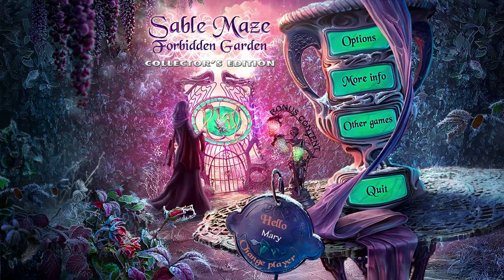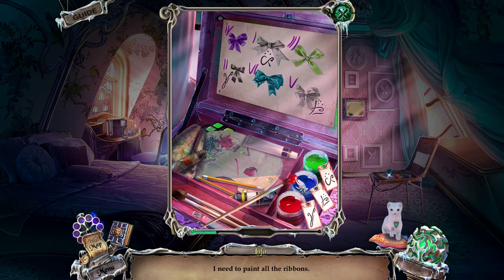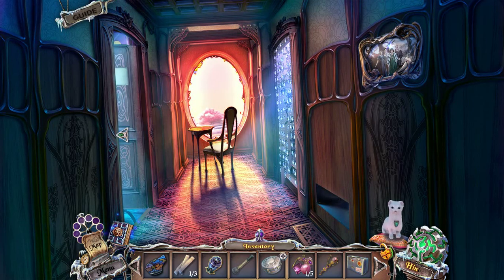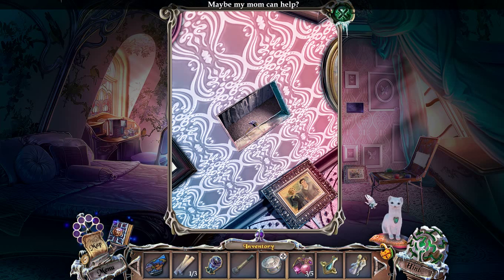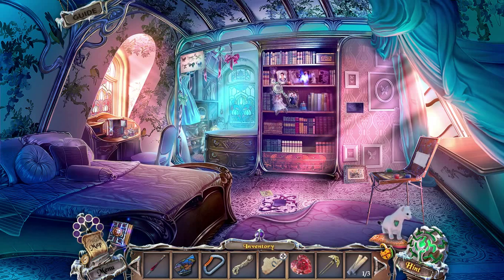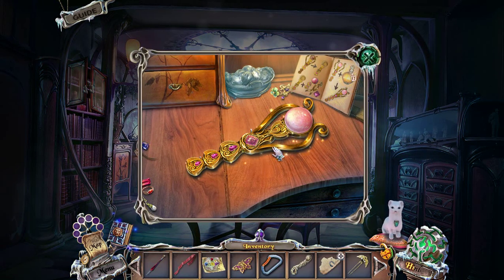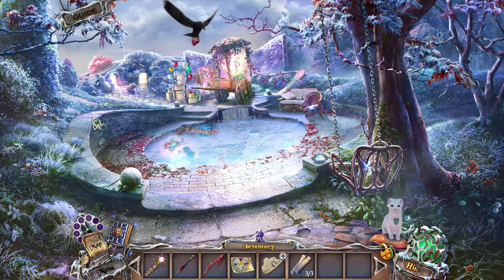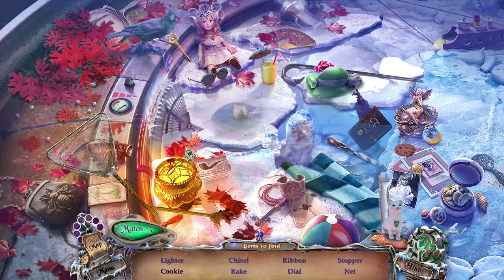Sable Maze: Forbidden Garden (Part 4): Maybe It's Time for a New Fiancee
Part 4 of 8, of a video walkthrough for Sable Maze: Forbidden Garden. In this video, we continue going through our house, which has Dad's office and Wisteria's room. Our progress isn't the greatest, but we eventually find the next seal and solve all the puzzles.

The next area are the gardens, which have a labyrinth.